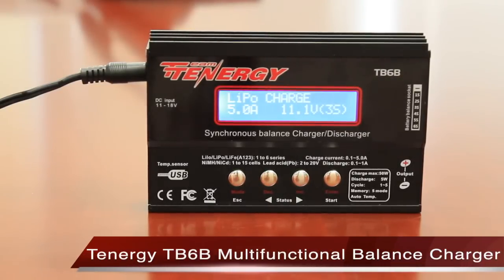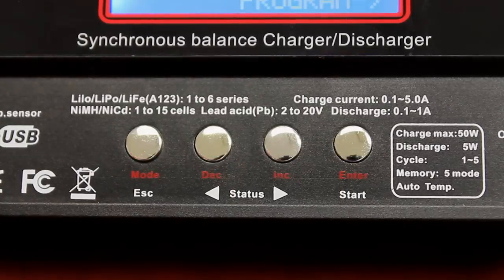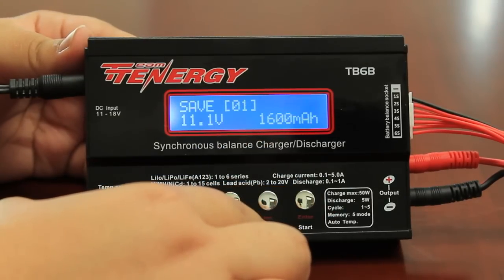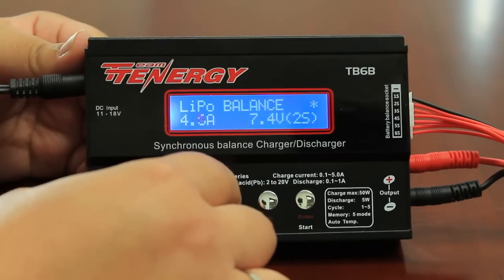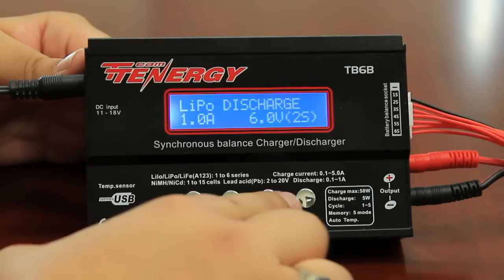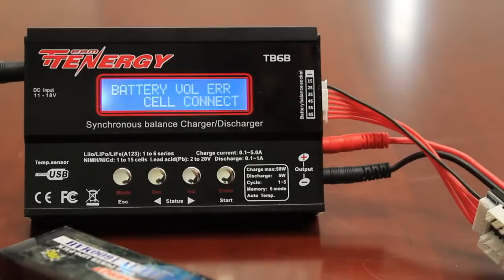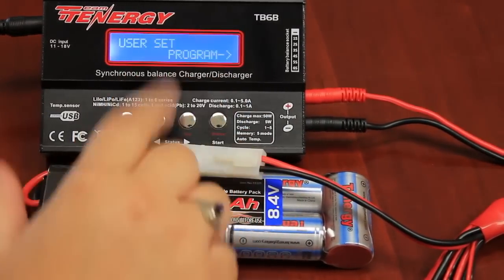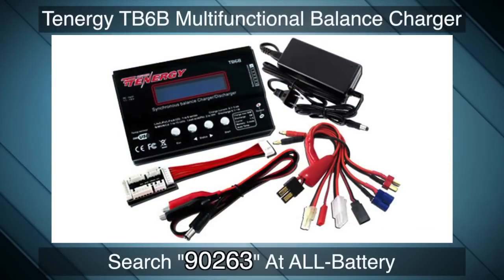Tutorial: Tenergy TB6B Balance Charger for NiMH/LiPO/LiFe Battery Packs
Tutorial: The Tenergy TB6B Balance Charger can be difficult to figure out, but spend a little bit of time and it becomes a breeze. It basically is our #1 Rated Charger if you use a lot of different battery packs for Hobby. We've made a short video to highlight basic charging, button functions, saved settings, and more...Hope this helps!